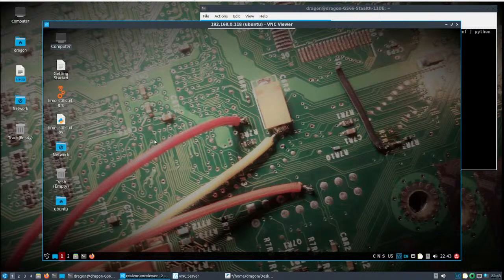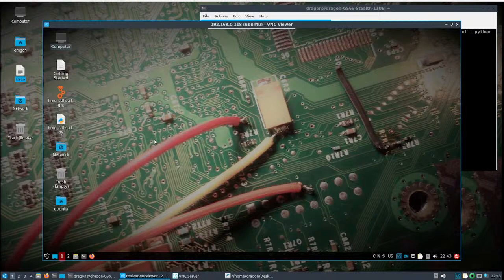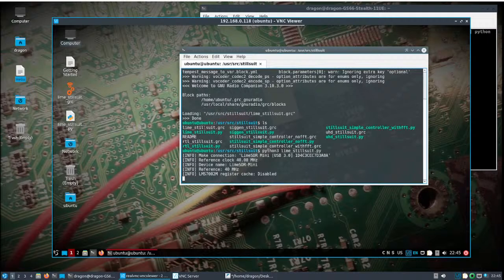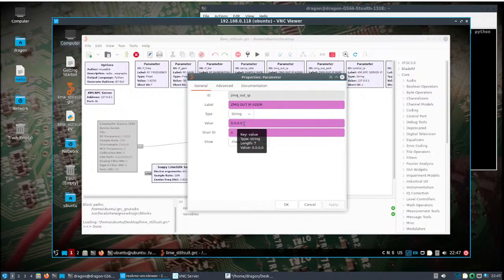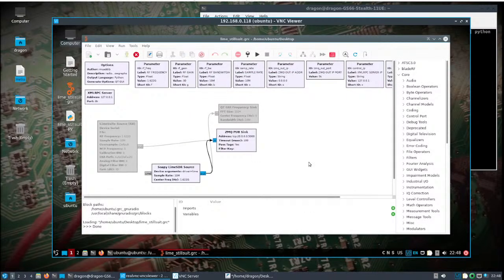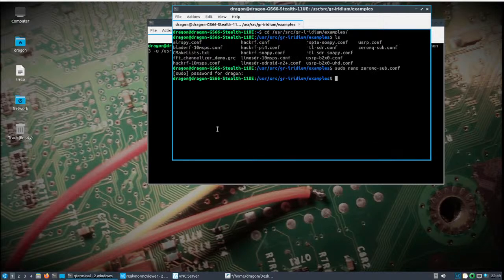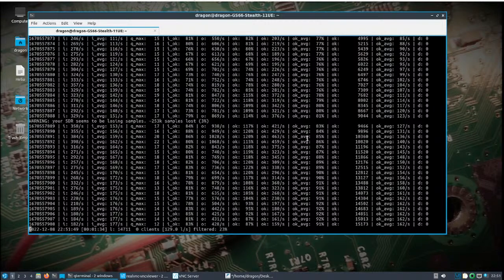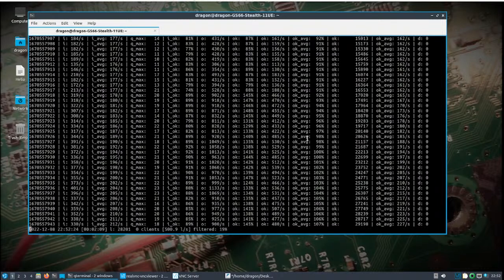DragonOS FocalX Setup StillSuit w/ LimeSDR for GR-Iridium ZMQ Source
Short live stream showing how to configure DragonOS Pi64 on a Pi4 to send ZMQ over the network to GR-Iridium.

*When I mentioned changing the flow graph to QT GUI from no GUI was because I had added a visual QT Freq Sink for my testing.

The intent it to run the StillSuit headless, the gui is connecting to the headless instance and controls the settings that I hard coded.